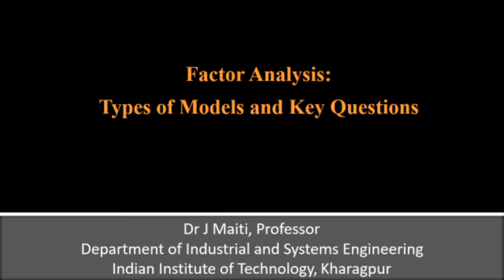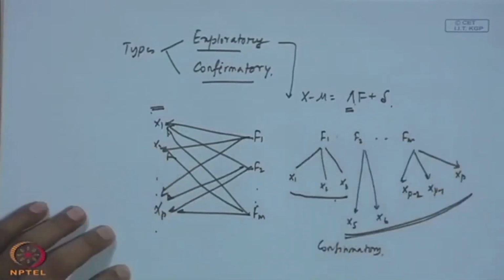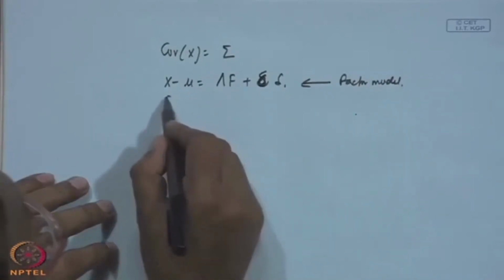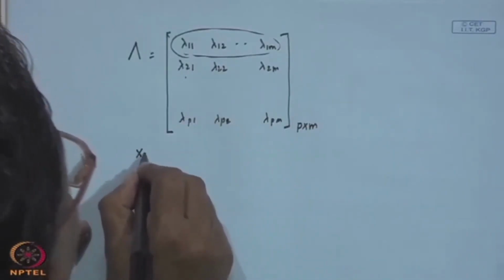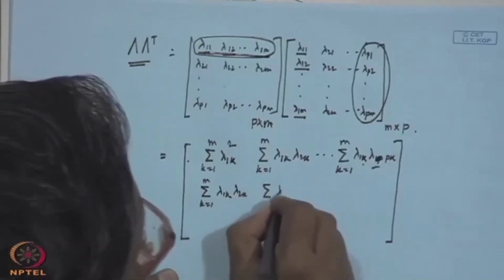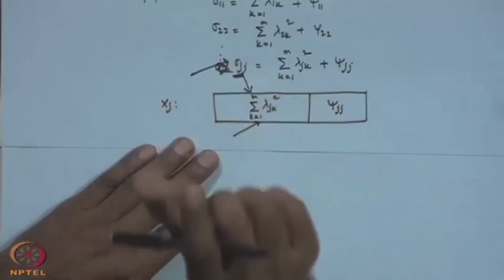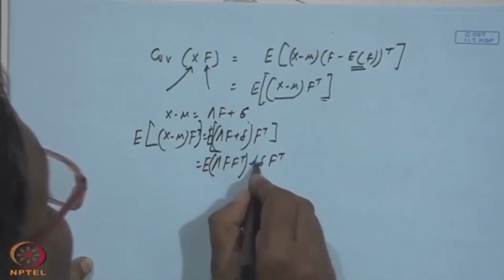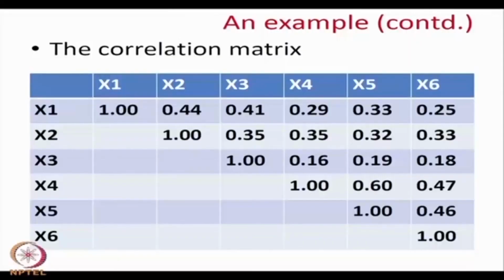Factor Analysis: Types of models and key questions